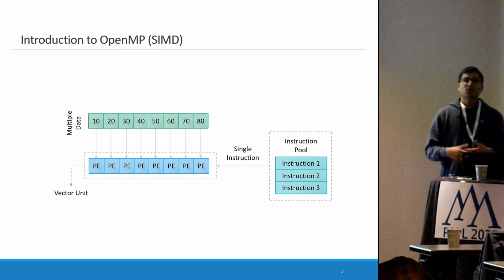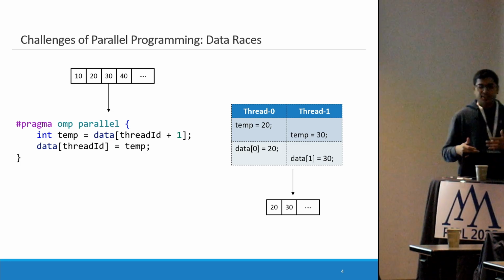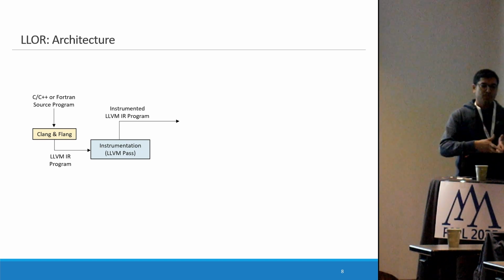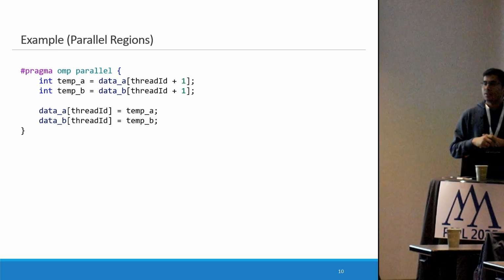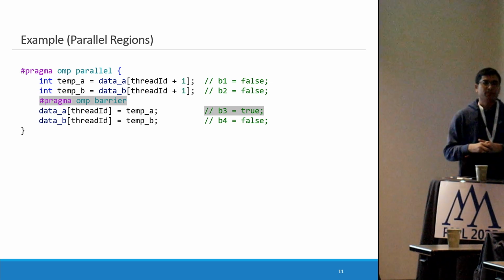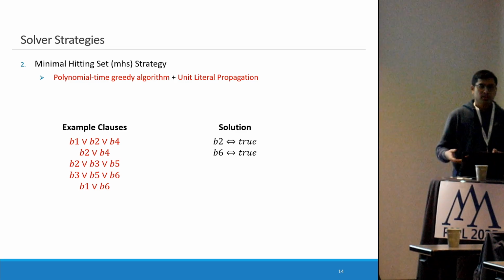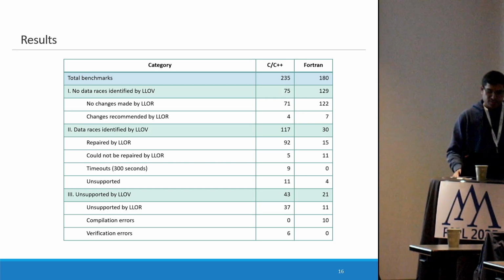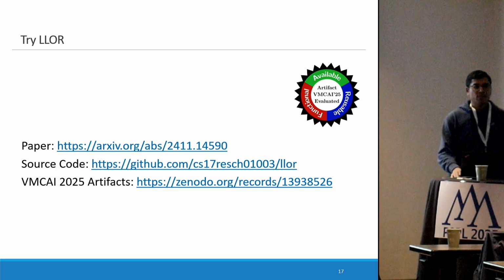[VMCAI'25] LLOR: Automated Repair of OpenMP Programs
LLOR: Automated Repair of OpenMP Programs (Video, VMCAI)
Gautam Muduganti, Utpal Bora, Saurabh Joshi, and Ramakrishna Upadrasta
(Indian Institute of Technology Hyderabad, India; University of Cambridge; Supra Research; unaffiliated)

Abstract: In this paper, we present a technique for repairing data race errors in parallel programs written in C/C++ and Fortran using the OpenMP API. Our technique can also remove barriers that are deemed unnecessary for correctness. We implement these ideas in our tool called LLOR, which takes a language-independent approach to provide appropriate placements of synchronization constructs to avoid data races. To the best of our knowledge, LLOR is the only tool that can repair parallel programs that use the OpenMP API. We showcase the capabilities of LLOR by performing extensive experiments on 415 parallel programs.